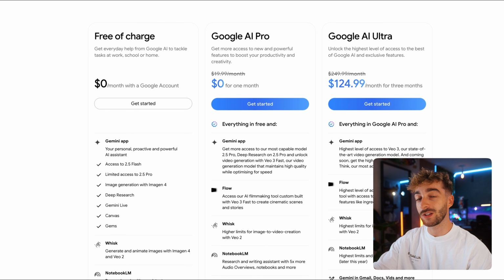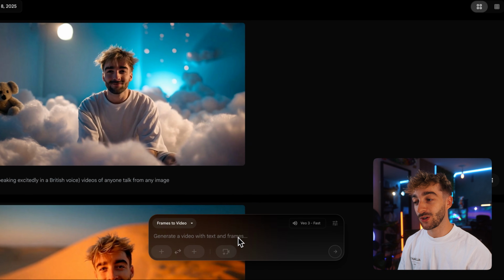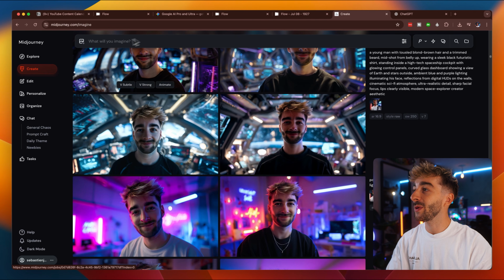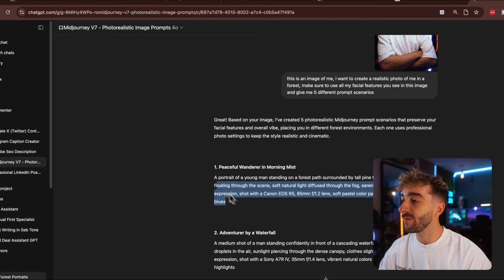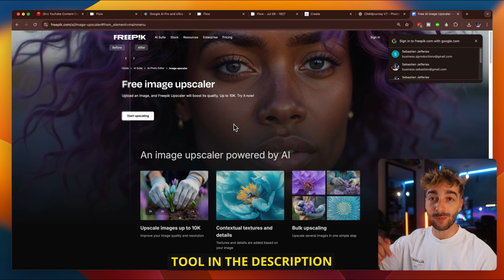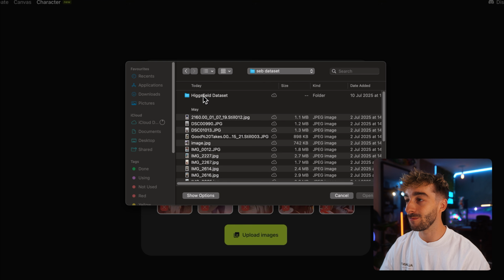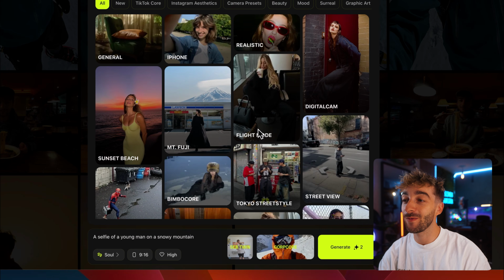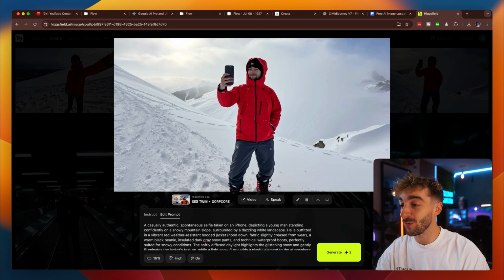How To Create AI Videos That Actually Look Like YOU (The Only Guide You Need)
PS. You can actually now use VEO 3 for over on VOSU which is an all in 1 platform for Generative AI Models for AI Images / Videos

Ever wanted to turn a photo of yourself into a talking video for free? In this video, I’m breaking down the only guide you’ll need to create ultra-realistic AI generated videos using Google VEO 3’s new Image-to-Video feature.

⏰ Timecodes ⏰
00:00:40 - How to use VEO 3
00:01:58 - Using VEO 3 to Make Talking Videos
00:05:20 - Creating Videos with Your Face
00:09:32 - Creating AI Characters with MidJourney
00:13:42 - How to Upscale Images Easily
00:14:35 - Creating Custom AI Images with HiggsField
00:15:27 - Uploading Images for Best Results
00:16:57 - Generating Images with Higgs Field
00:17:07 - Using Visual Styles and Presets
00:18:46 - Creating a Talking Video with HiggsField
00:20:10 - Conclusion and Invitation to the AI Community